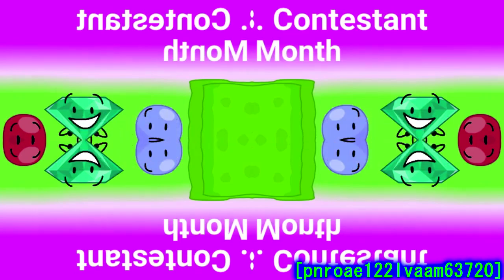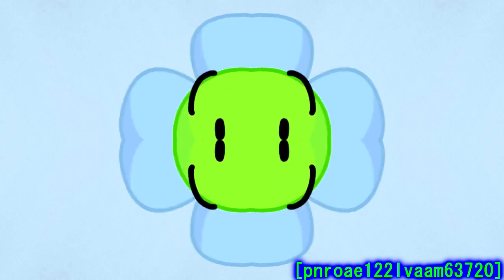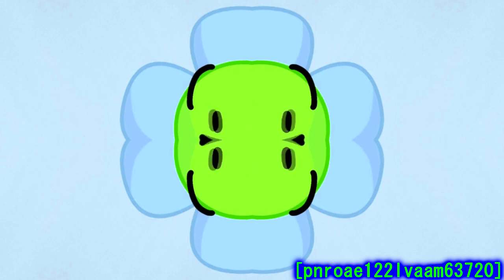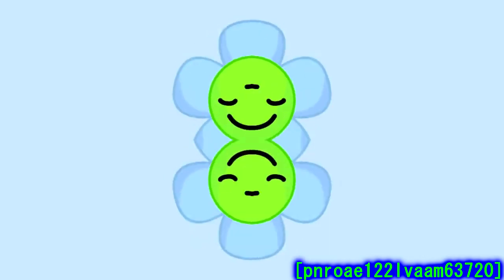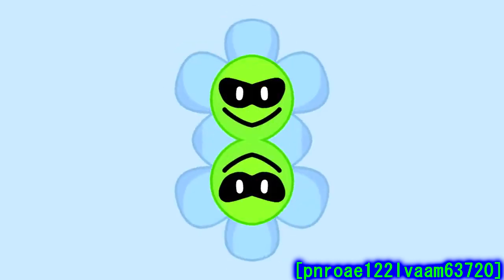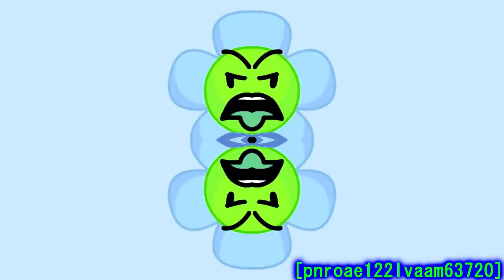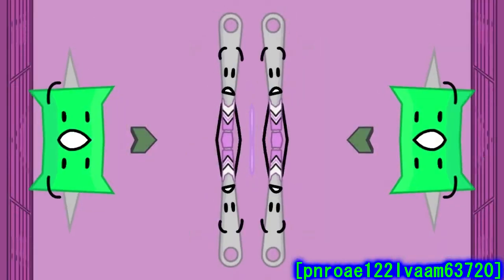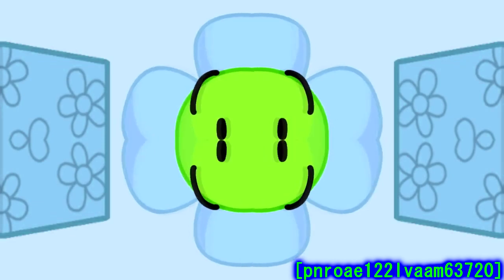BFB Character Of The Month: Flower In Kart Dar Varer